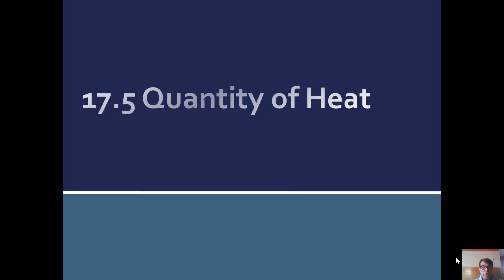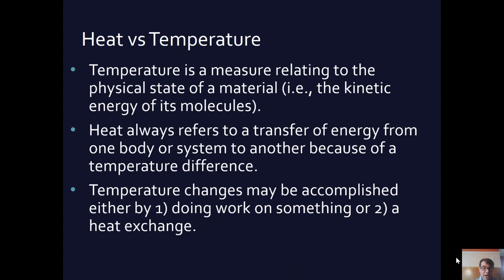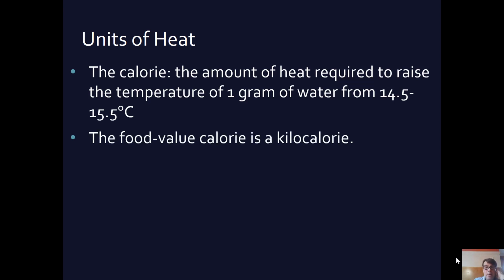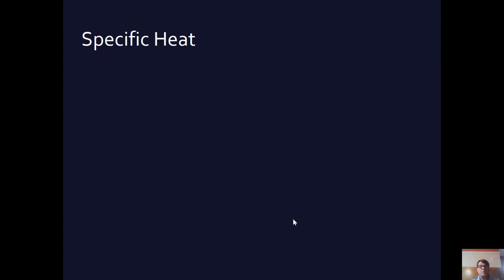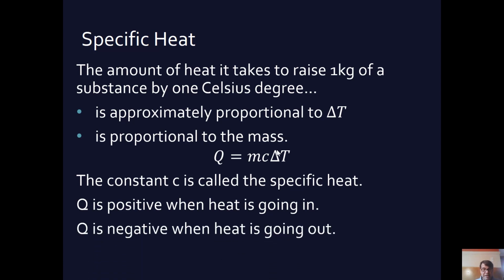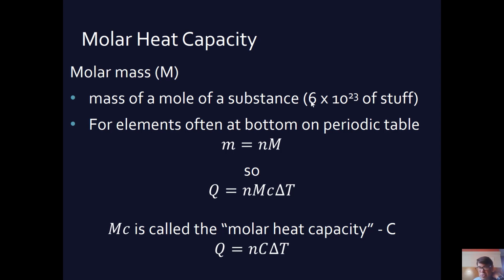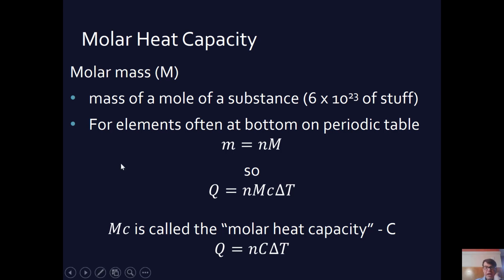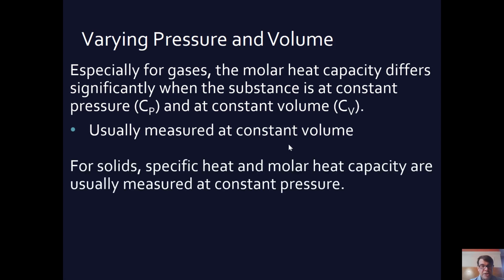17.5 Quantity of Heat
An 11 minute discussion of heat (as opposed to temperature), specific heats, and "molar heat capacity." Relates to Young and Freedman's University Physics